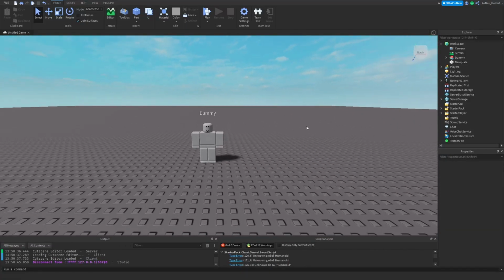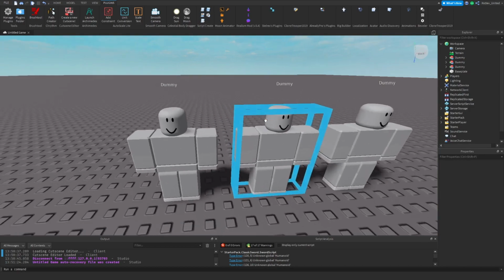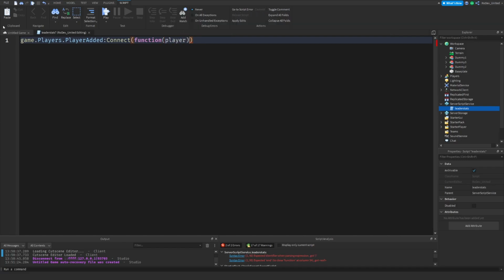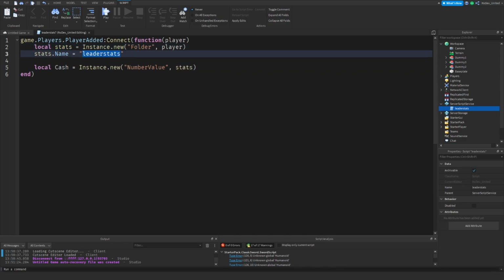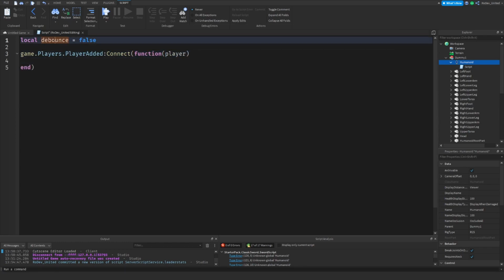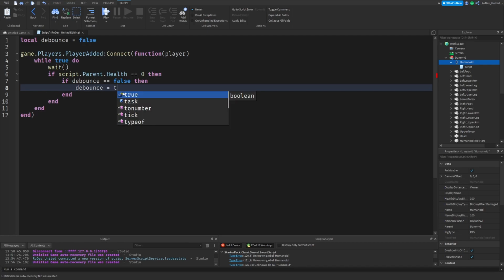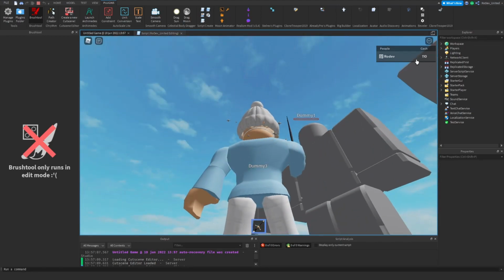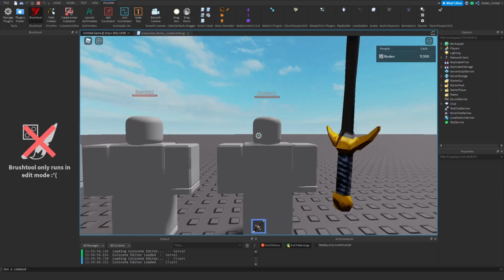How To Make Kill NPC For Cash System I RobloxStudio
Hello, and welcome to the video today we are gonna learn [Learn] [Grade]

💚 Help my channel grow to at least 100 by the end of this year to get into a 1K Robux giveaway!! :D
🔔 TURN ON THE ALARM WITH ALL NOTIFICATIONS!

TimeStamps!
0:00 - Intro

                                     other
▶ ️ For the best quality, watch the movie in full-screen mode.